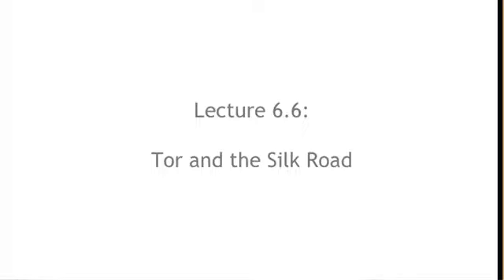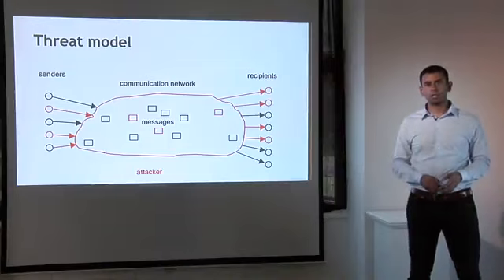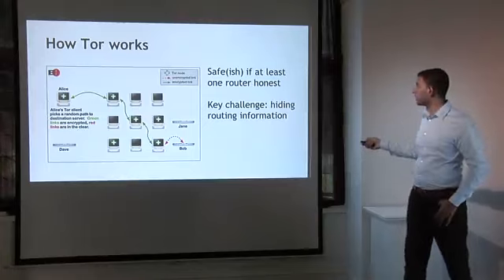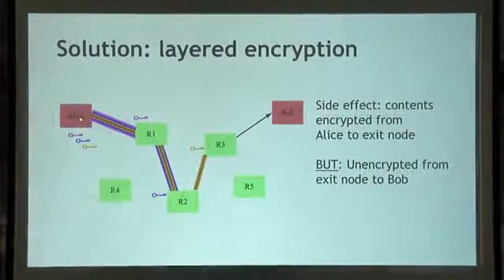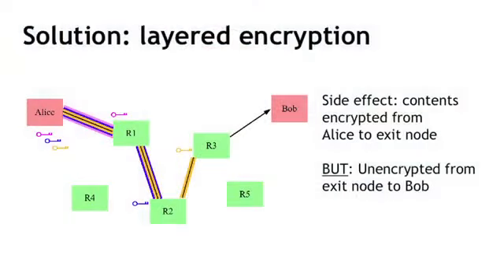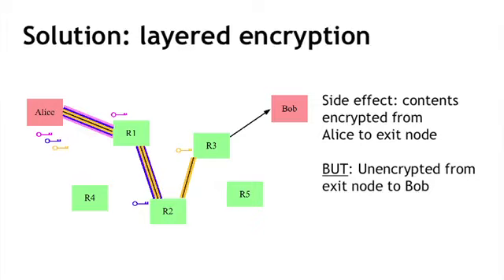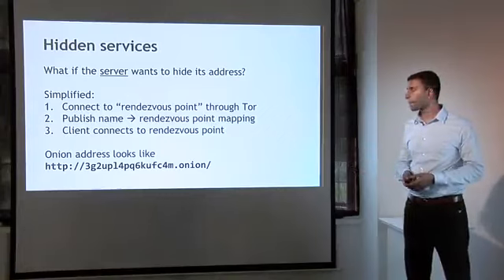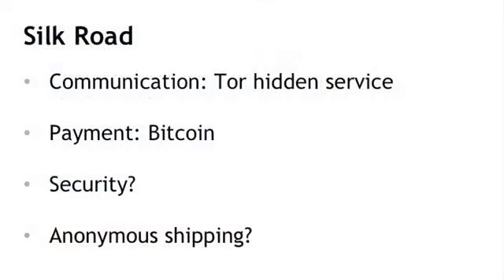Lecture 6.6 - Tor and the Silk Road